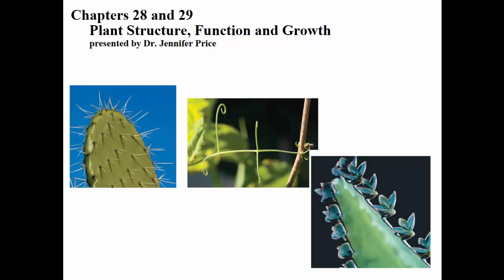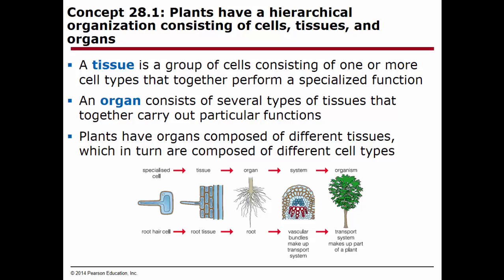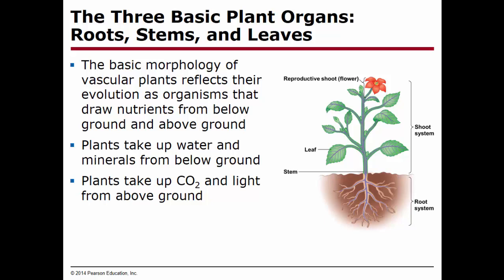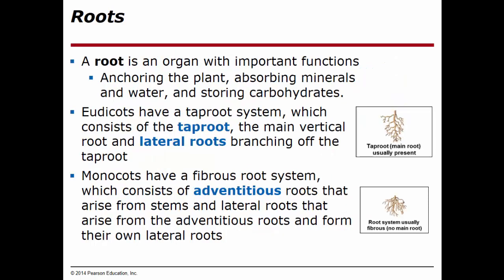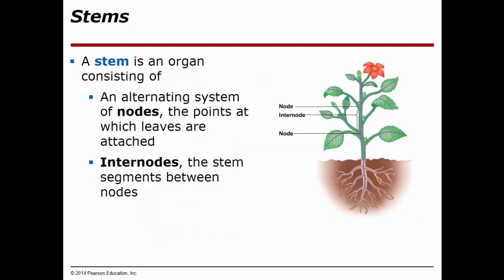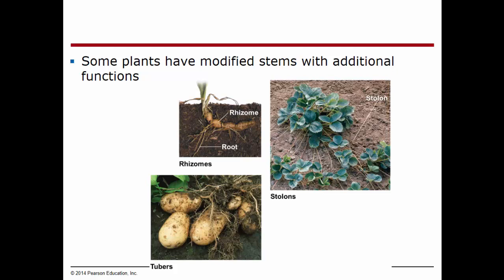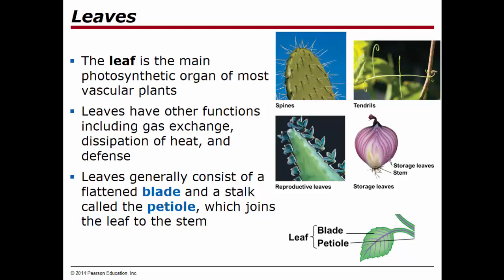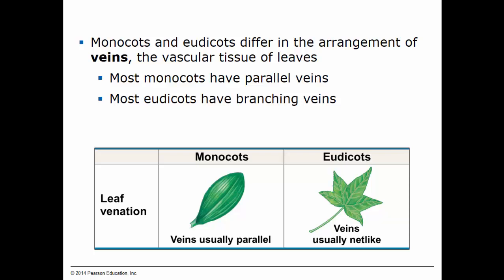ch 28 29 part 1